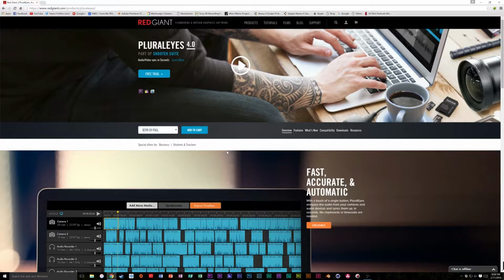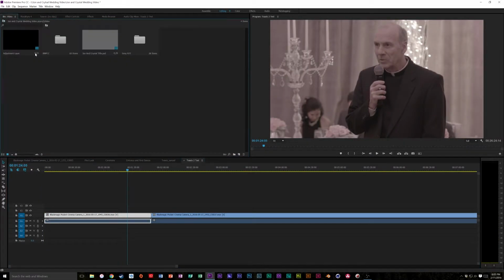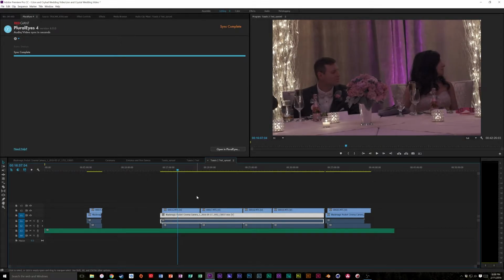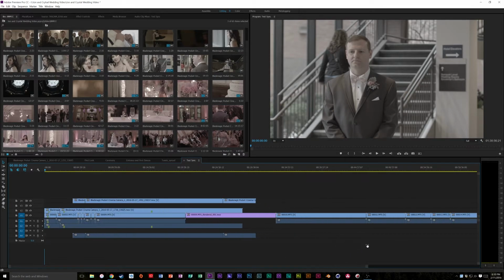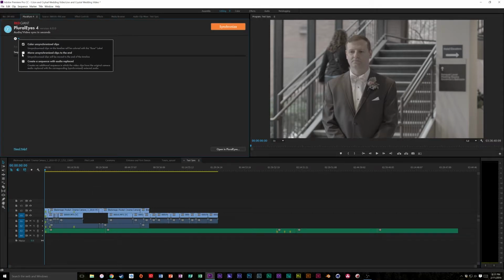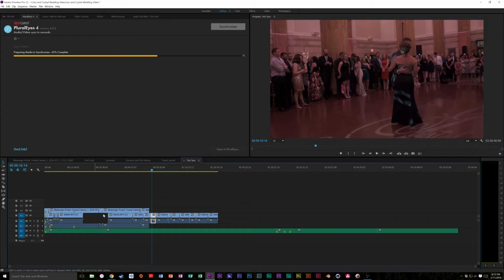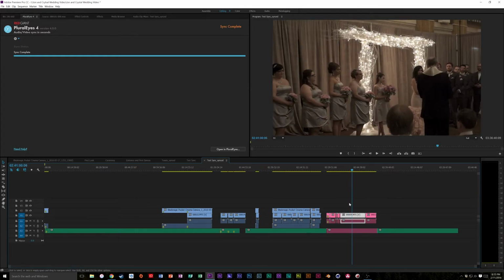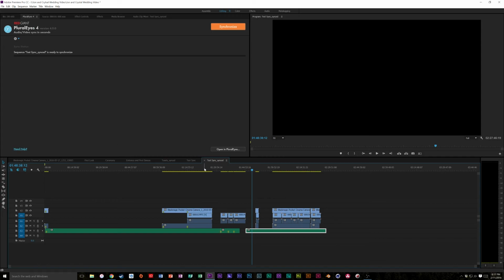PluralEyes 4.1:Review and Test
Gear I Use:
Black Magic URSA Mini
Rokinon Cinema Primes
Black Magic Pocket Cinema Camera

Today we are checking out Plural Eyes 4 from Red Giant Software's! In this test, I push it to it's limits syncing several video and audio tracks on an Hour and a Half timeline to see how it can stack up!